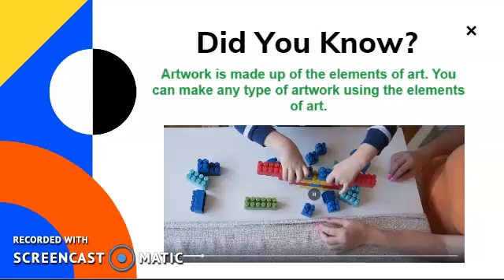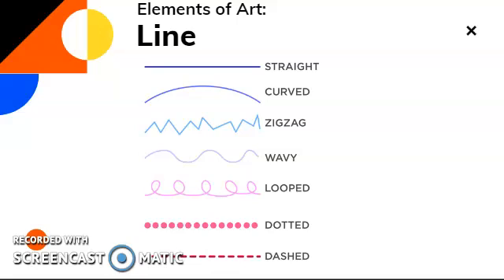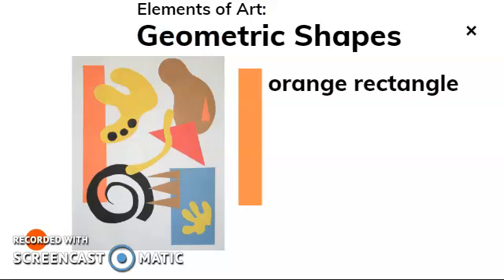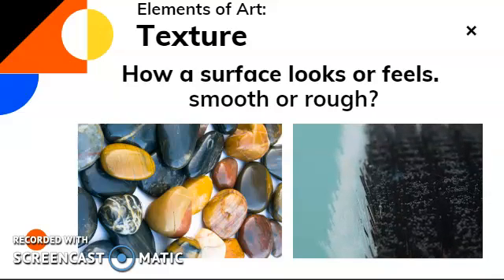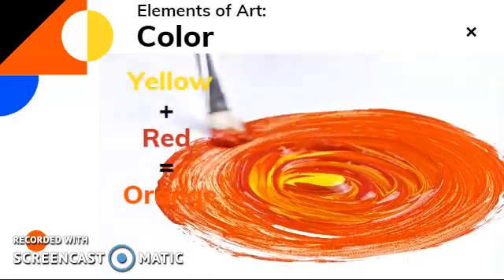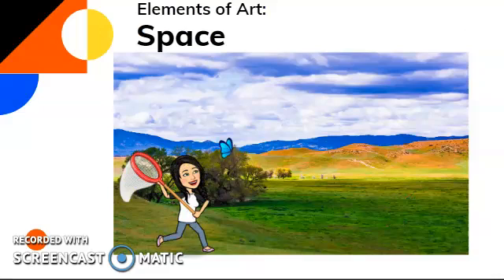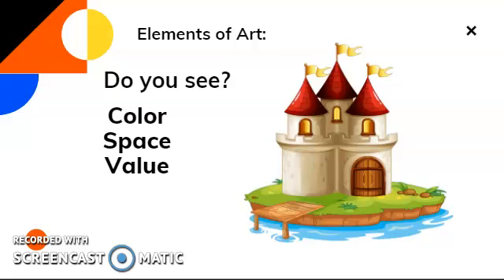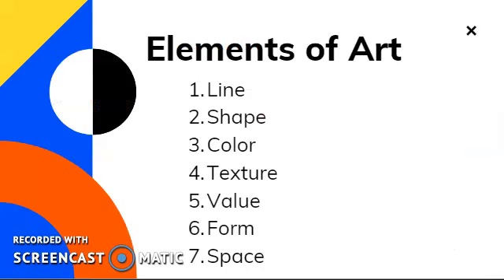Elements of Art: Lesson 2, Kindergarten